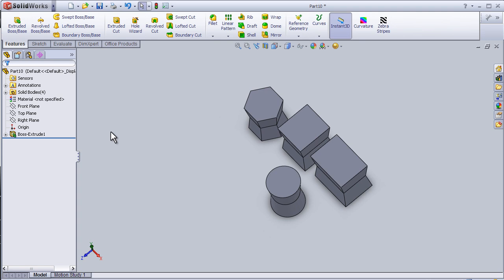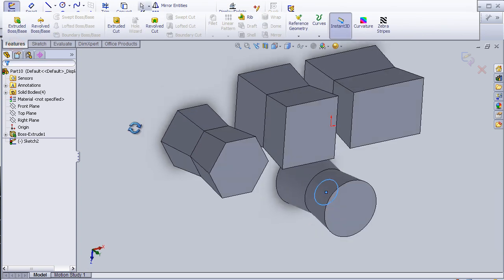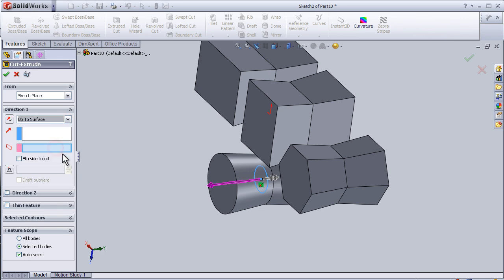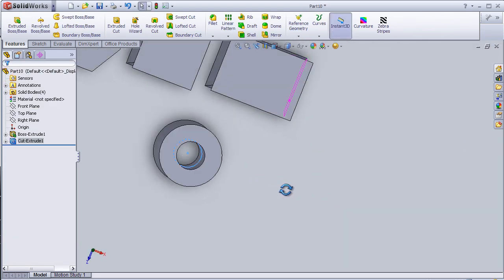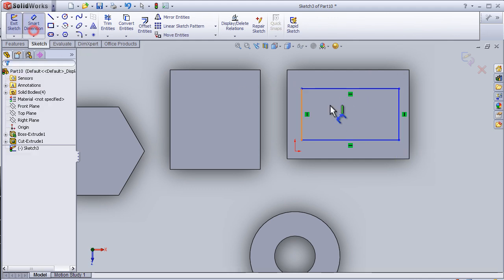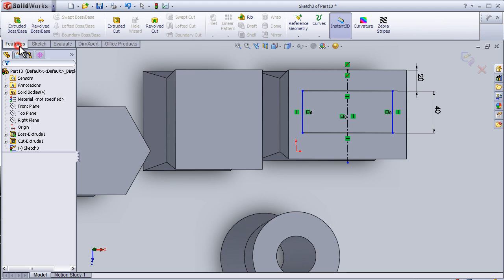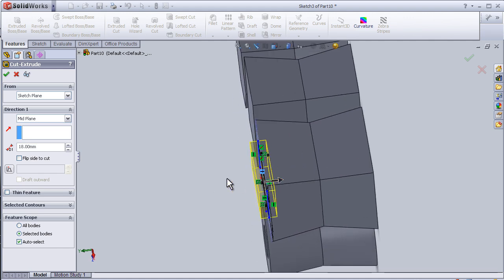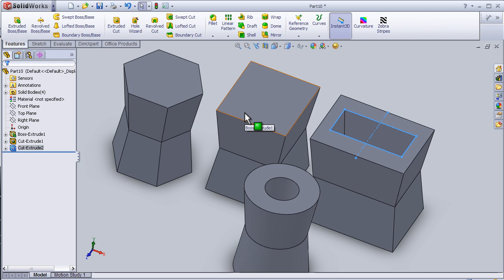4- SolidWorks beginner TUTORIAL: EXTRUDE CUT /TYPES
4- SolidWorks beginner TUTORIAL: EXTRUDE CUT /TYPES

This Channel contains topics about:
- SolidWorks Beginners Tutorials
- SolidWorks Sketch
- SolidWorks Surface
- SolidWorks Motion
- SolidWorks COSMOS
- SolidWorks Drawing
- SolidWorks Weldments
- SolidWorks Mold Design
And MORE